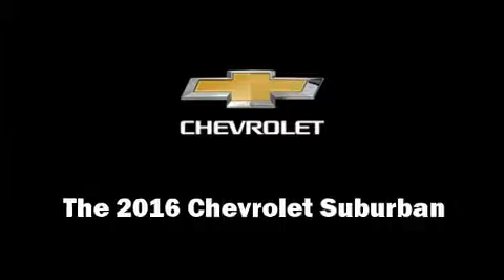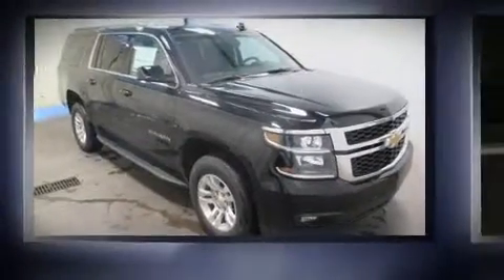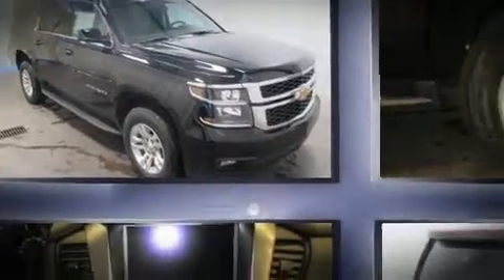2016 Chevrolet Suburban LT in Watertown, NY 13601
Load your family into the 2016 Chevrolet Suburban. It features an automatic transmission, 4-wheel drive, and a powerful 8 cylinder engine. A wealth of standard features means that you no longer have to sacrifice. Like leather upholstery, front and rear reading lights, a built-in garage door transmitter, a power seat, tilt and telescoping steering wheel, a power rear cargo door, adjustable pedals, and 1-touch window functionality. Third row seats provide an even greater maximum passenger capacity. You and your passengers will enjoy the stereo system, which includes a CD player with MP3 capability, and 9 speakers, providing excellent sound throughout the cabin. Curtain airbags combine with standard stability control in creating a comprehensive safety network. We pride ourselves in the quality that we offer on all of our vehicles. Please don't hesitate to give us a call.